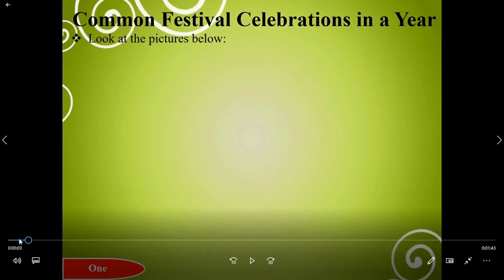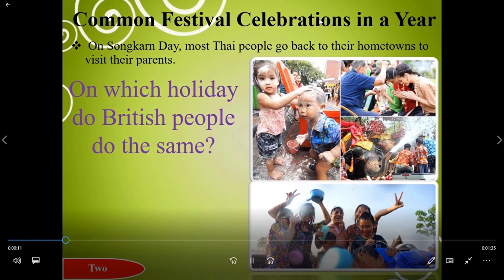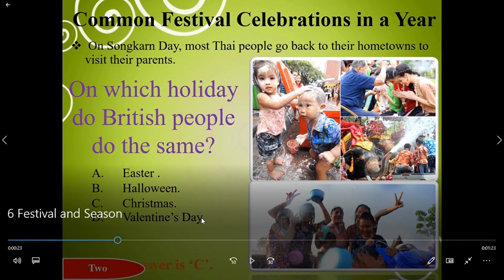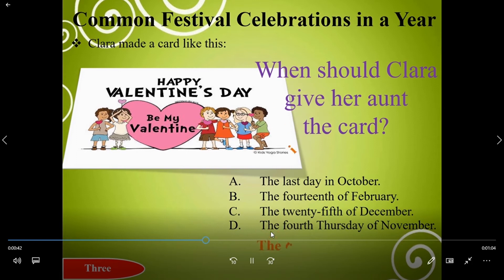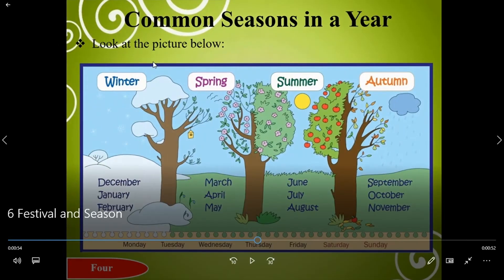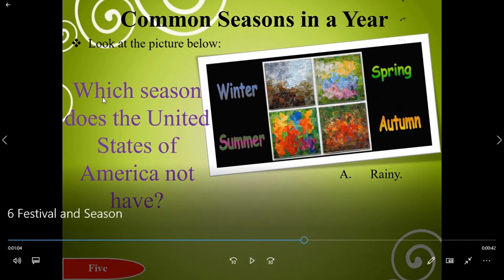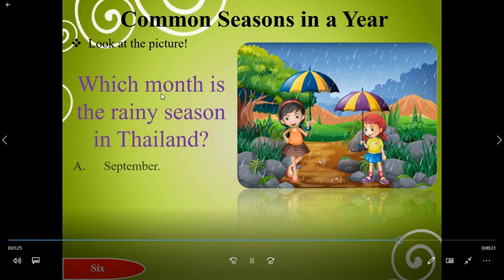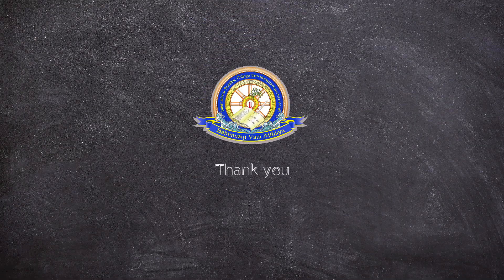Festival and season